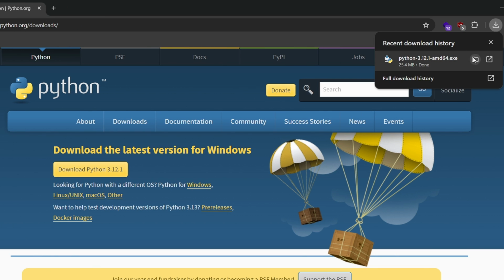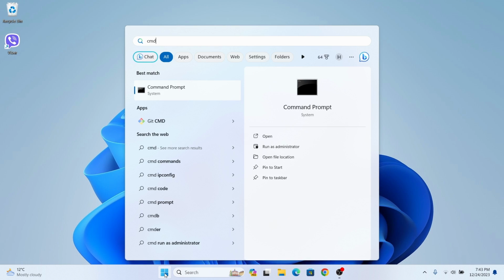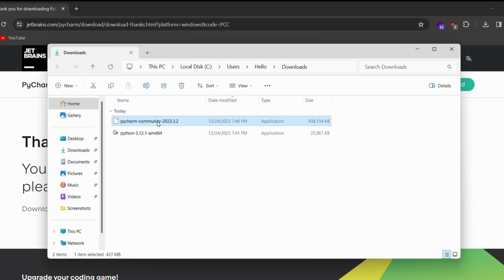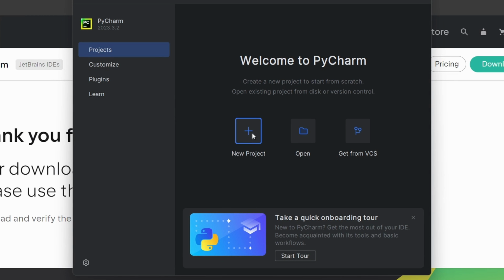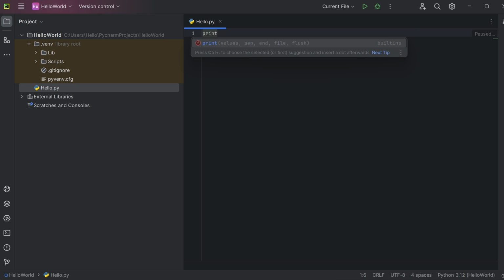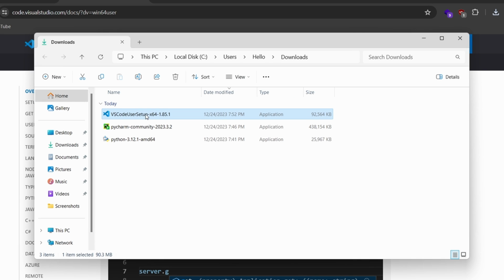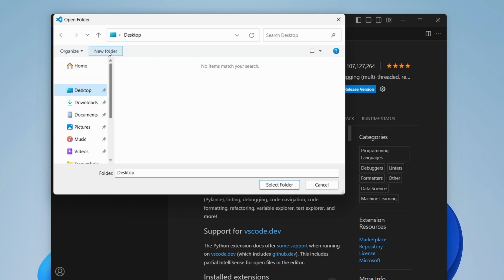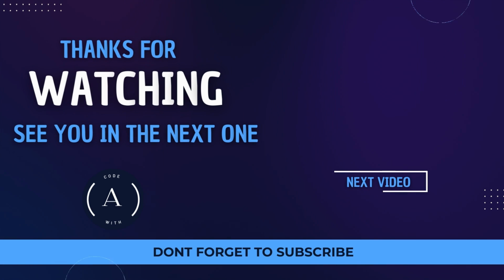Install Python on Windows | Run first Program using Pycharm and VSCode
$In this video I have shown how you can install python on windows and run your first program "Hello, World!" using PyCharm as well VSCode.

Timestamps :
00:00 - Introduction to Python
00:20 - Download and Install Python
01:20 - Setup Pycharm for Python
03:30 - Setup VSCode for Python
05:15 - Outro